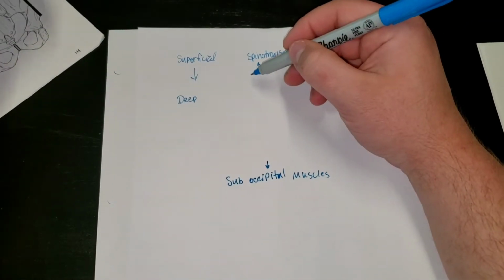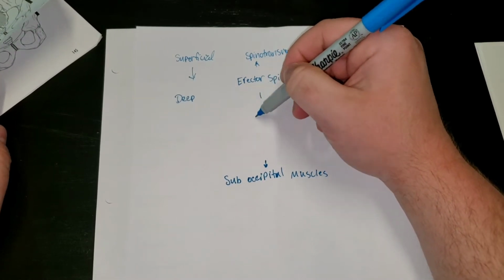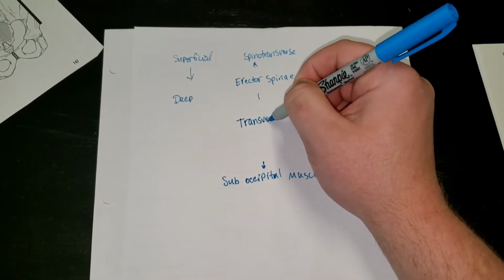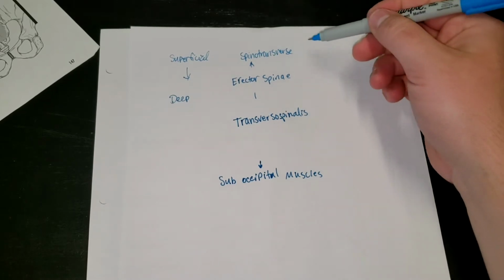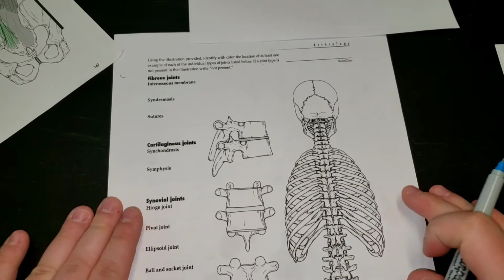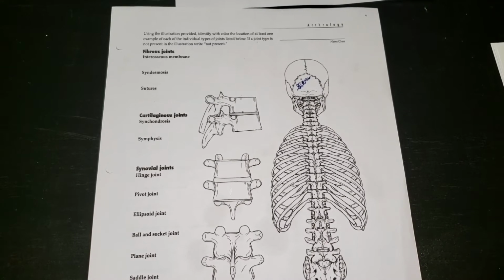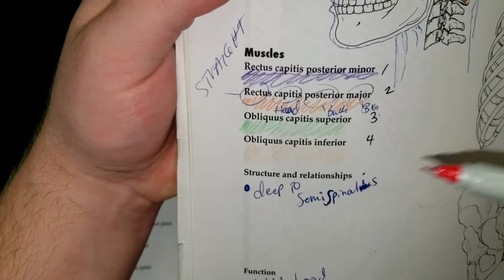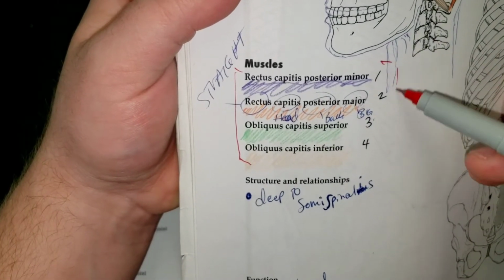Spinal erector muscles